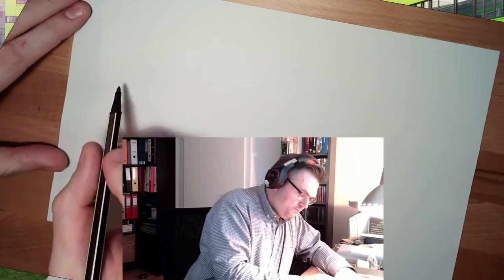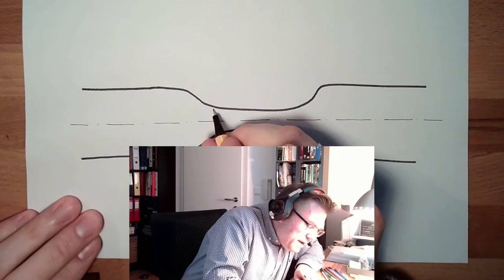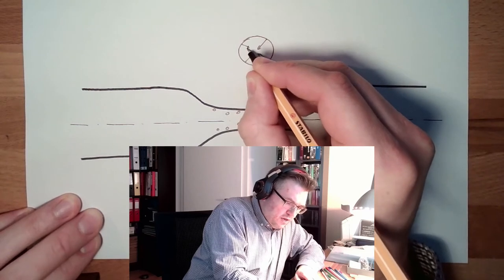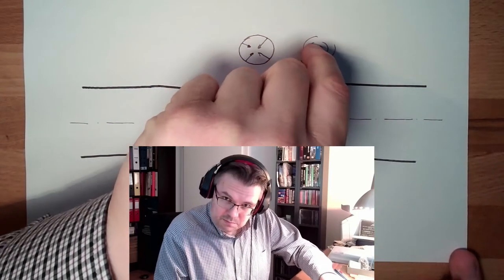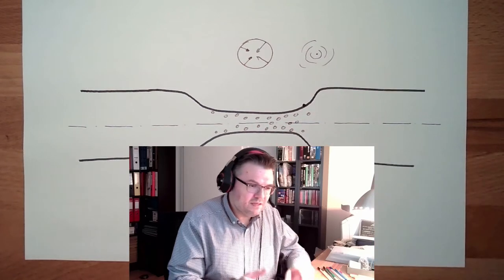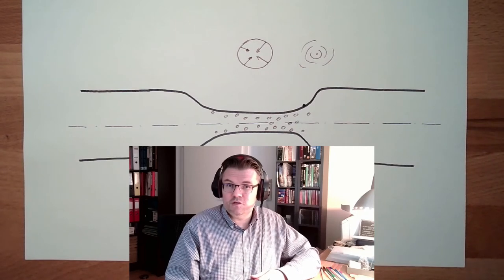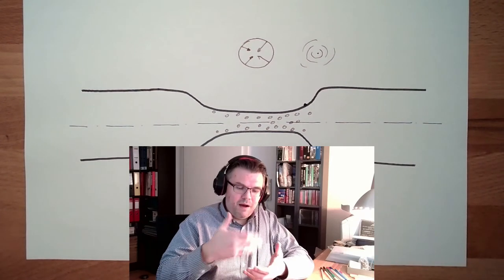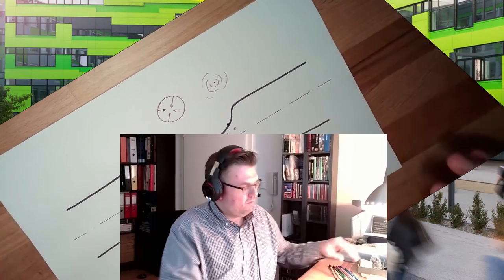Hydraulic 06: Cavitation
In this video we will learn something about "cavitation". This effect is slowly but steady destroing the hardest matereials.
Here we will hear about the root-cause and what we can do to prevent this cavaition from happening.